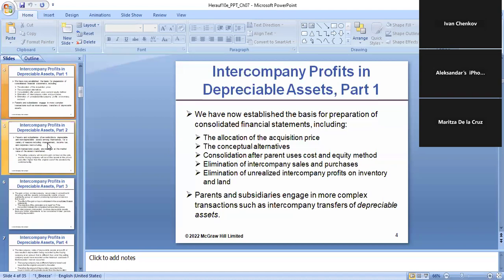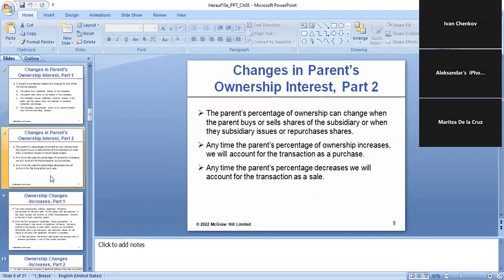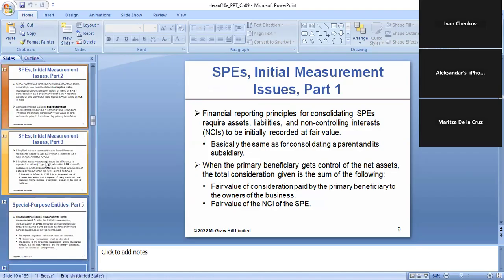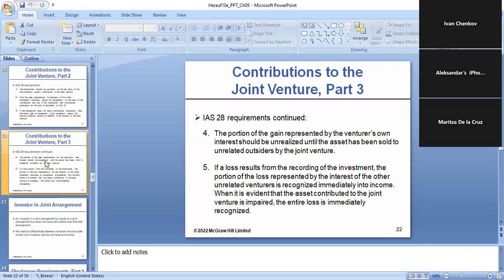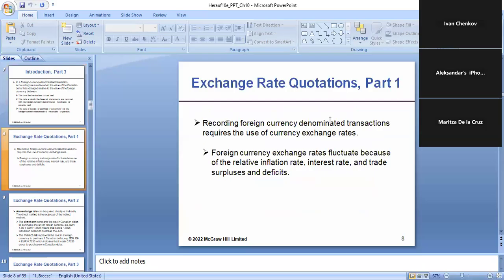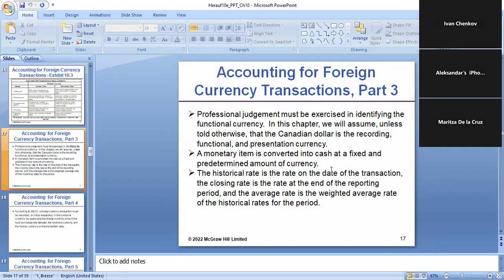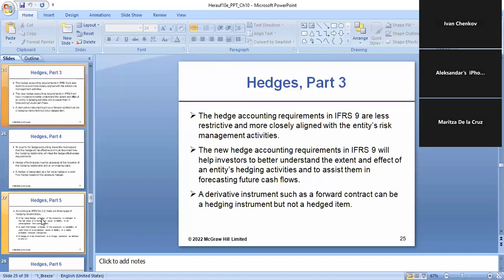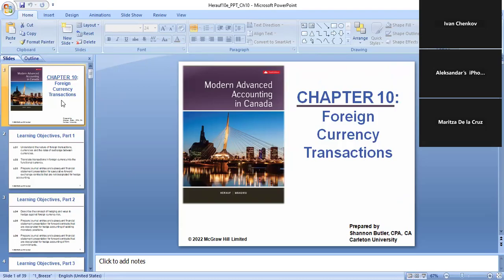ACCT 431 - Chapters 7, 8, 9, & 10 - May 24, 2025